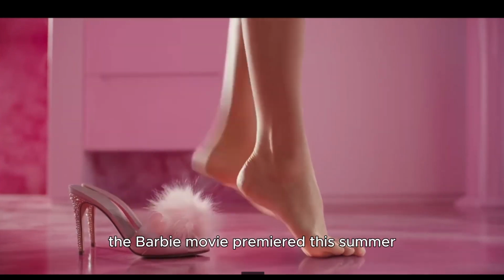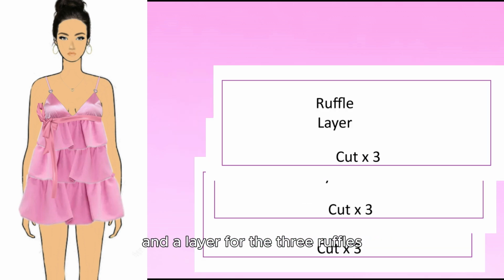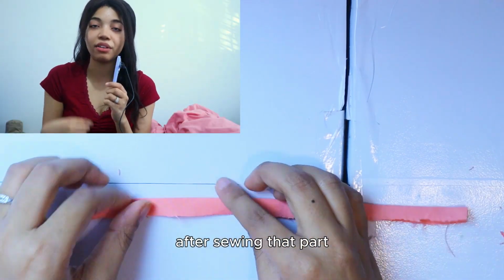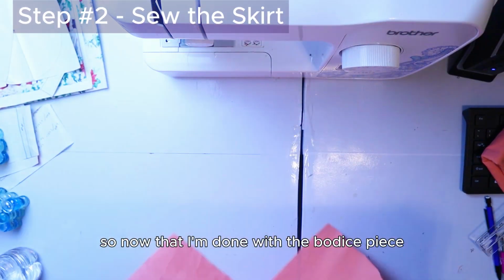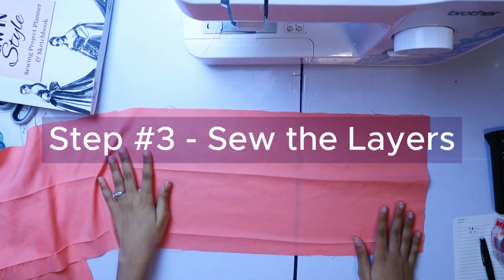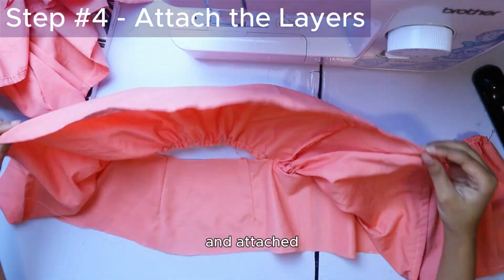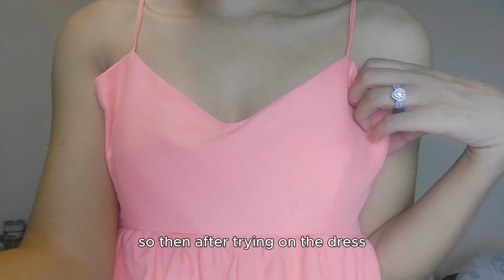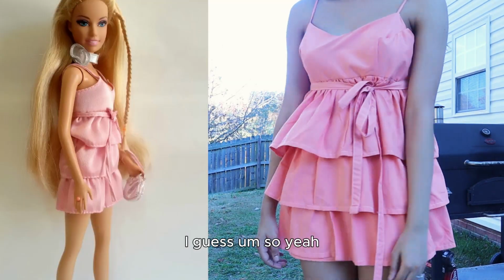I recreated Barbie's Fashion Fever Dress in Real Life!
I have always wanted to make Real life versions of Barbie Fashion fever clothes. If you're interested in the pattern . let me know and I'll link it below for free. Next video will be soon!

TIMESTAMPS:
00:43 - Planning and Pattern
01:48 - Sewing the Bodice
03:36 - Sewing The skirt
04:56 - Sew the Layers
06:00 - Attach the Layers
07:32 - Sew the Belt
08:09 - THE REVEAL!!!

►LINKS
Sewing Planner "Sew In Style" on Amazon!:

► My Shops!